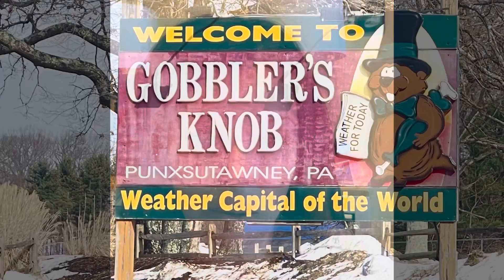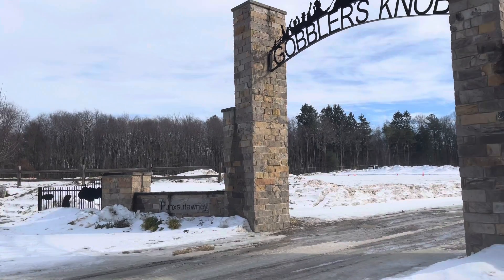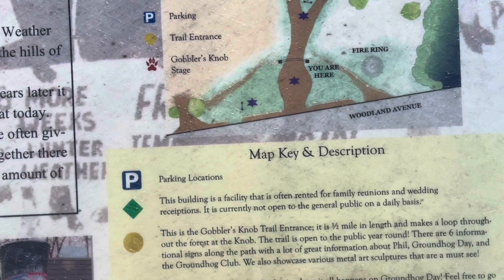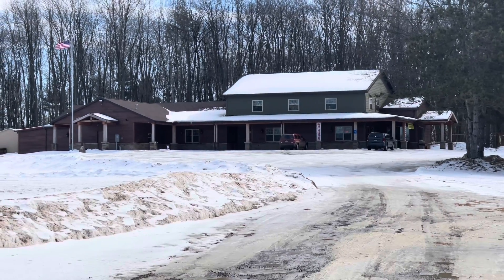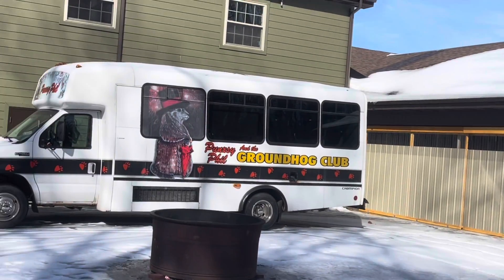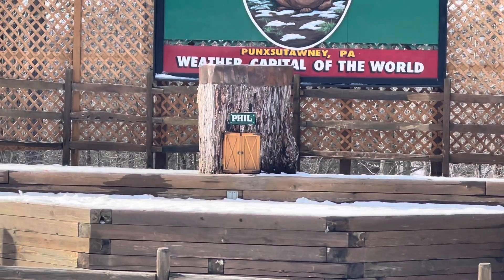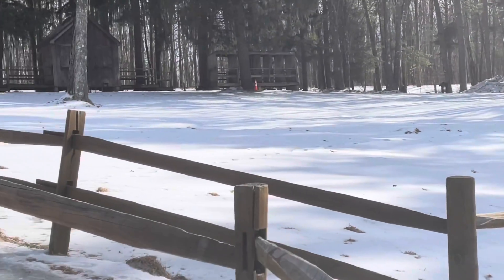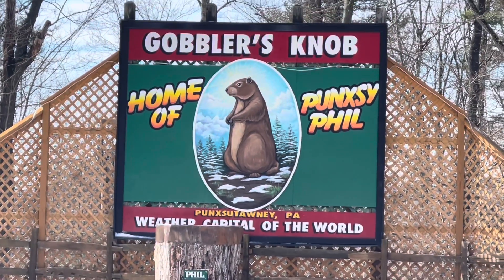Gobbler's Knob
Tour of Gobbler's Knob in Punxsutawney Pa. This is where all the excitement is on February 2 Groundhogs day!